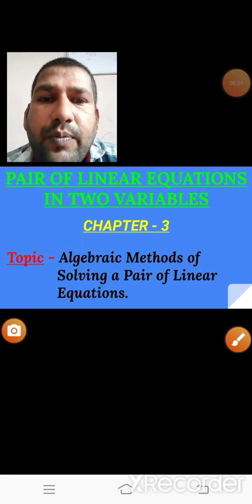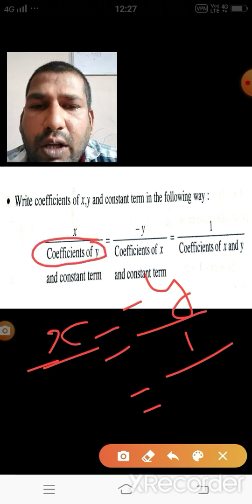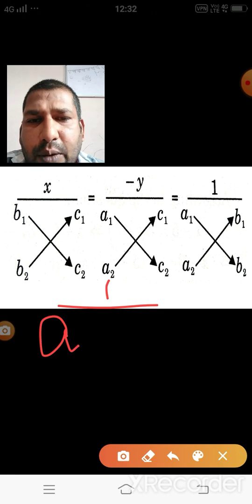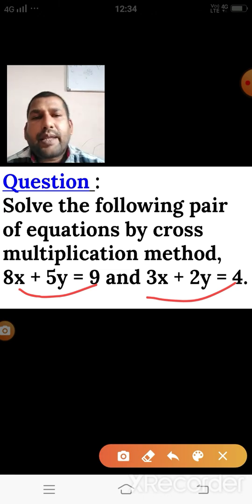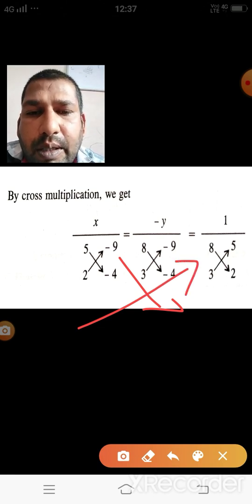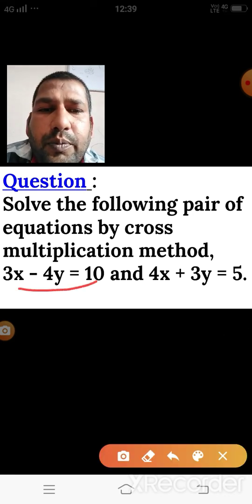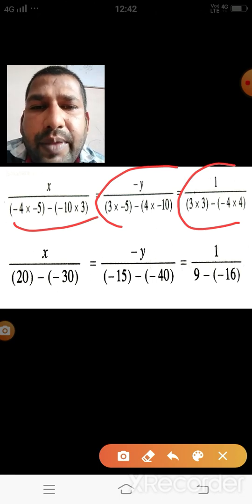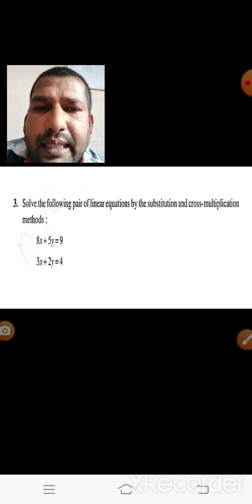Cl10_maths_ch3_linear_equations_pr5_080720